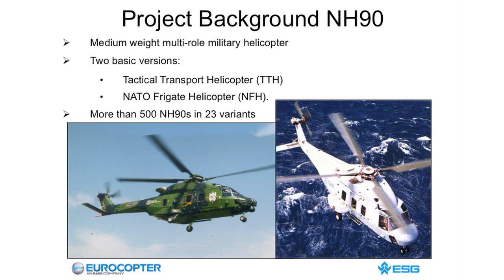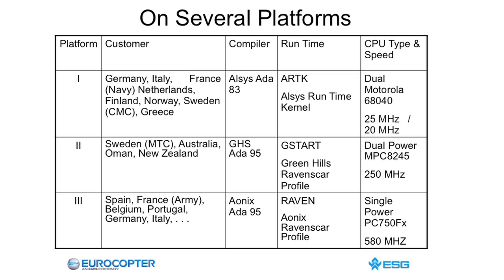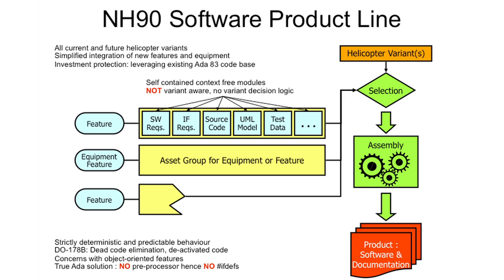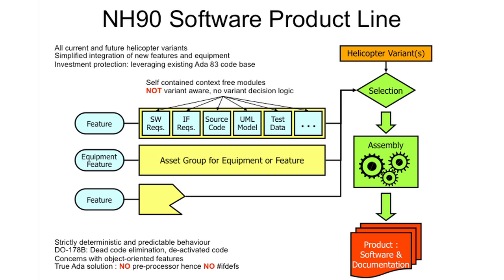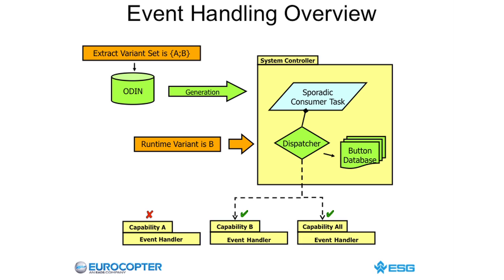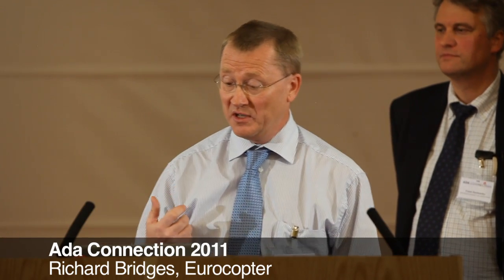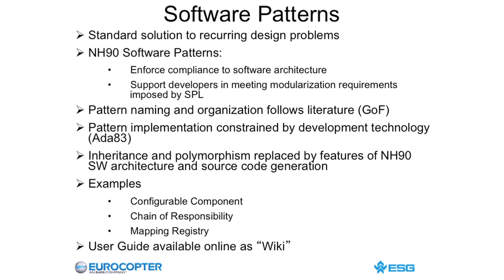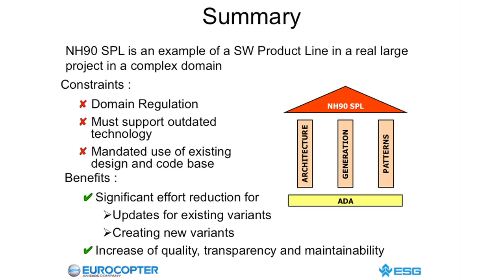Implementing a Software Product Line for a complex Avionics System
Ada Connection 2011 - Frank Dordowsky, ESG and Richard Bridges, Eurocopter

A series of talks from the Ada Connection 2011 conference in Endinburgh, Scotland. The Ada Connection, which combines the 16th International Conference on Reliable Software Technologies -- Ada-Europe 2011 -- with Ada Conference UK 2011, sees a union of two Ada events that have both been very successful in their own right. The Ada-Europe series of conferences has become established as an international forum for providers, practitioners and researchers in all aspects of reliable software technologies.